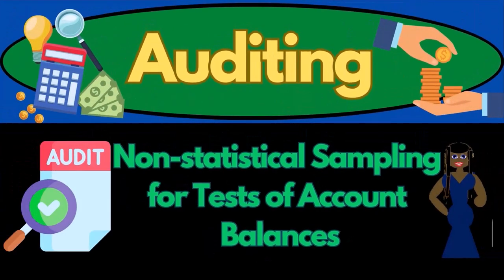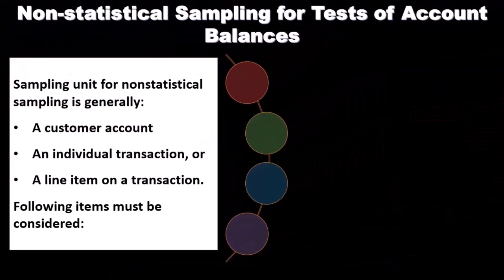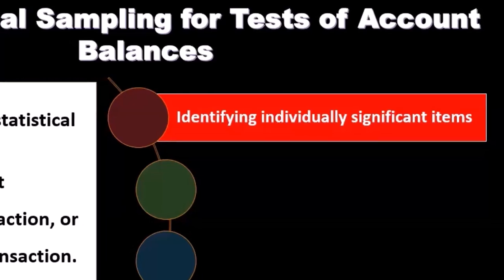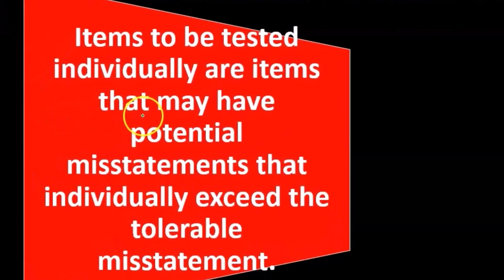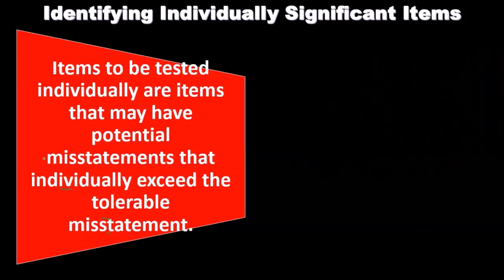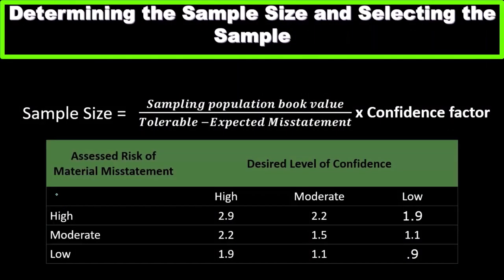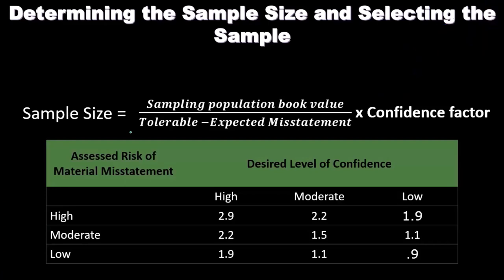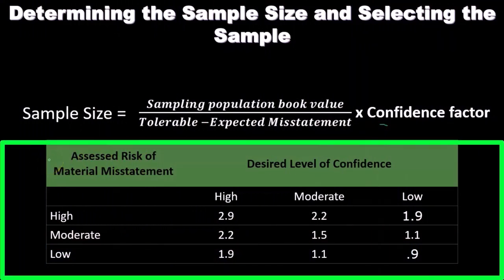Non-statistical Sampling for Tests of Account Balances Part 1